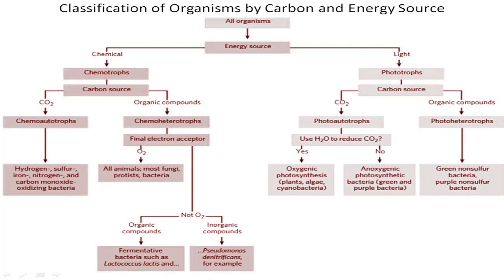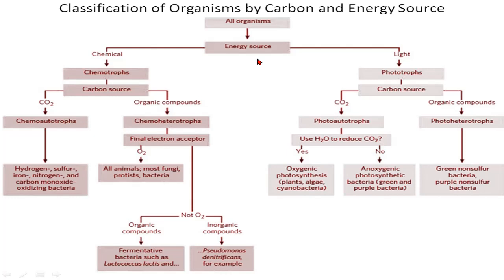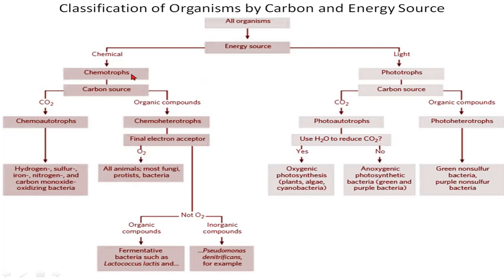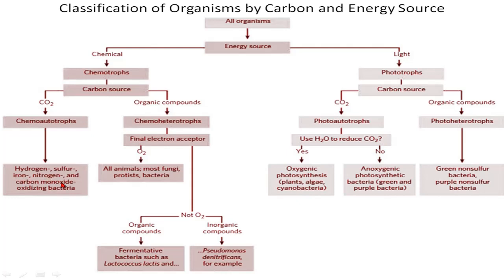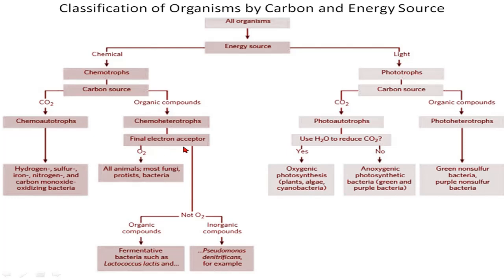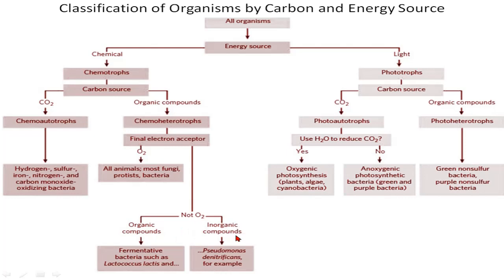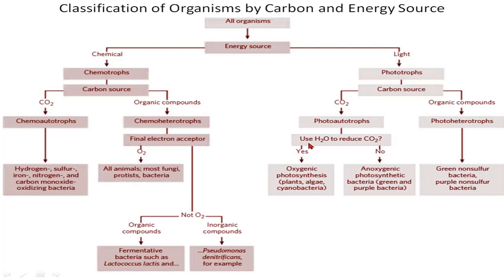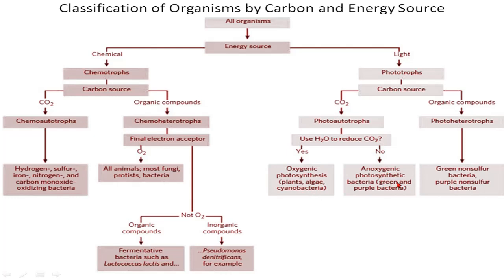Classification of organisms by their Carbon & Energy source (Photo, Chemo, Auto & Hetero-Trophs)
Hello Everyone.
In this video I have tried to explain the Classification of organisms based on their Carbon & Energy source which include phototrophs, chemotrophs,  autotrophs & heterotrophs.
Please support if you understand the video and find it helpful.